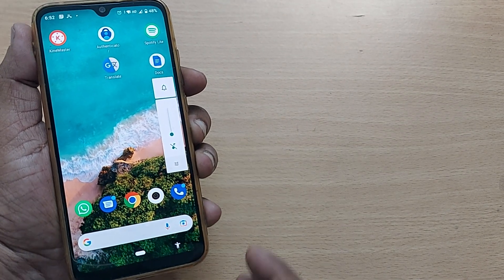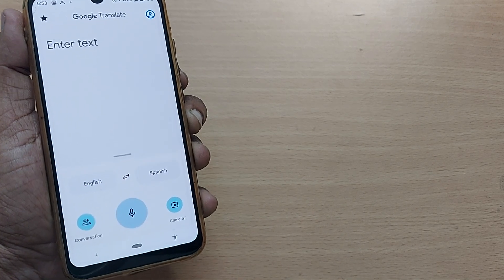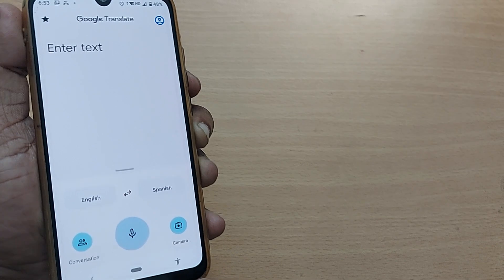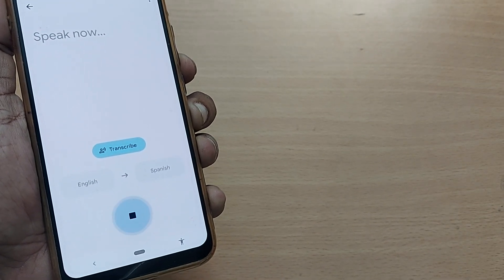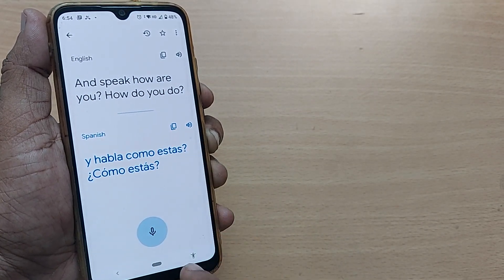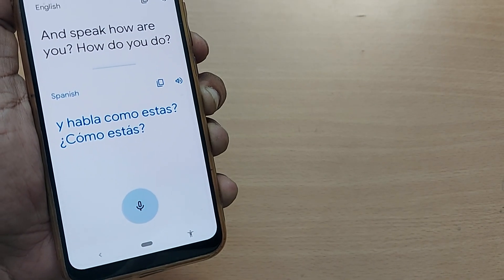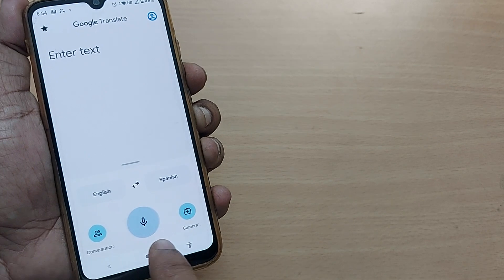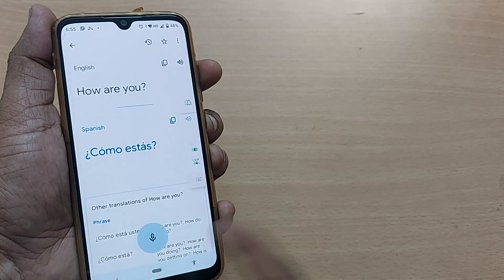how to translate English to Spanish and communicate through Google translate